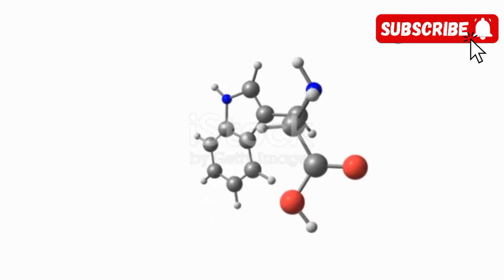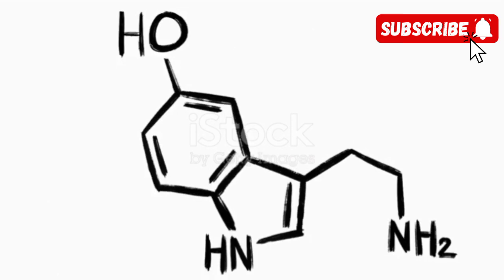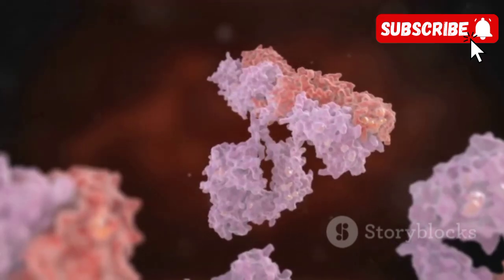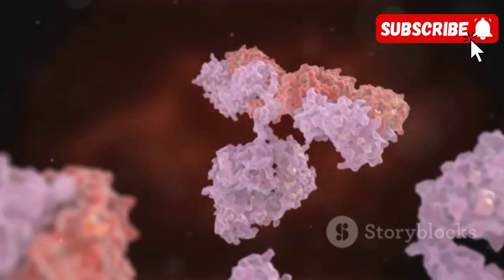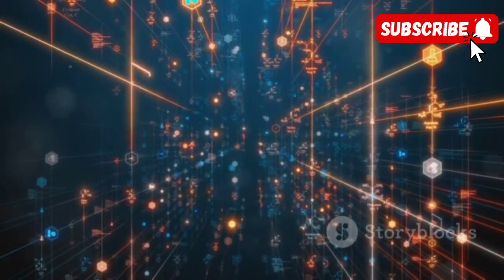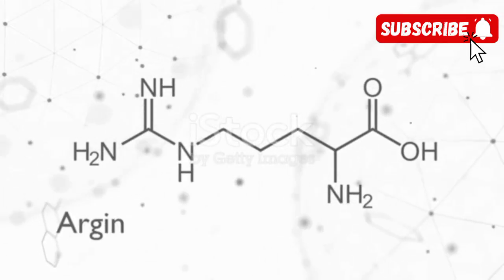Introduction to proteins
Video about proteins, their properties  and function, their importance to the body system, it  also talks about   protein  structure and its building block Amino acids